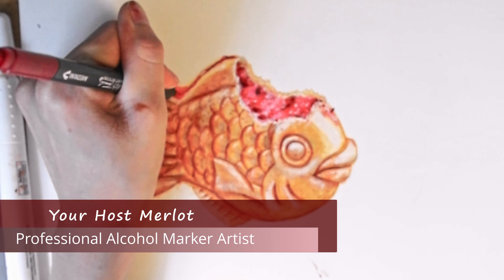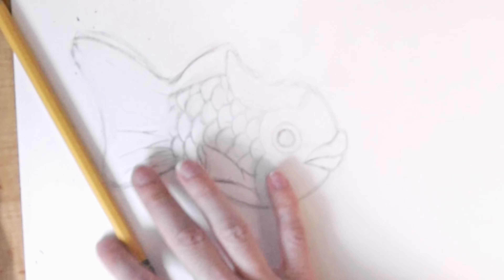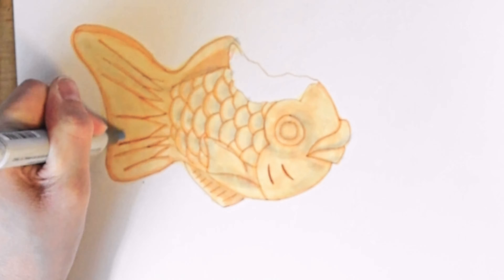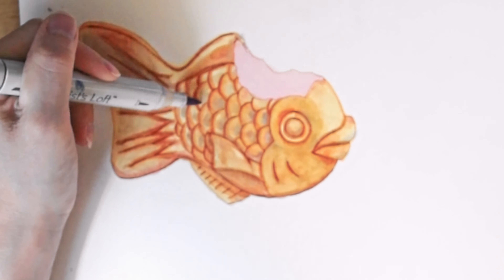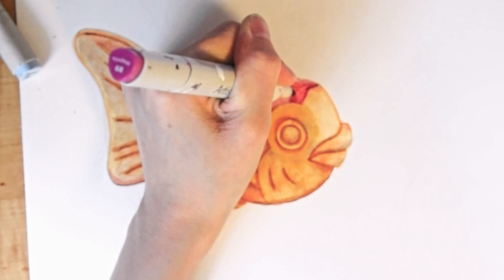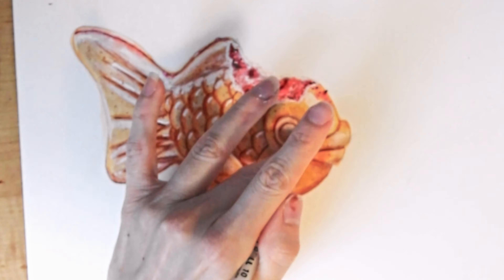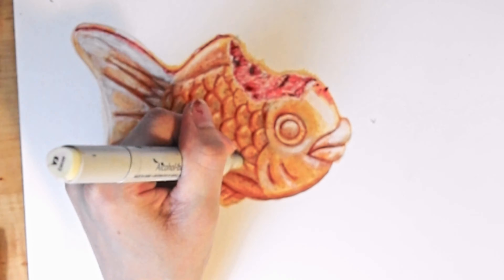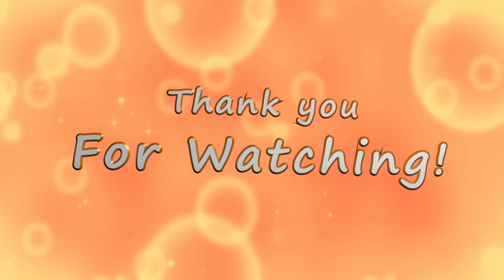How To Draw Taiyaki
Learn how to draw a cute taiyaki ice cream fish with alcohol markers!
Welcome to my first ever art tutorial! Filming a drawing video has been a goal of mine for quite some time. I hope I can finally share and help others who have the same love for art.
What would you like to see drawn next? Let me know below!

Thanks A Lotl!